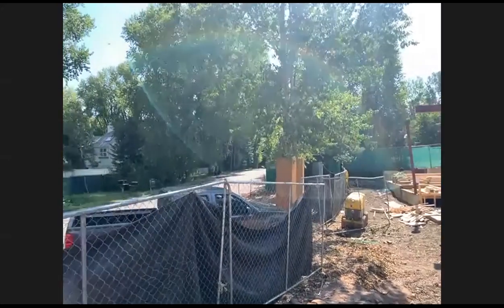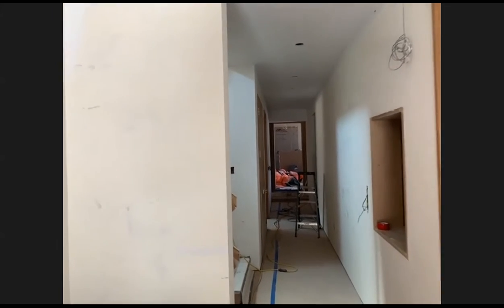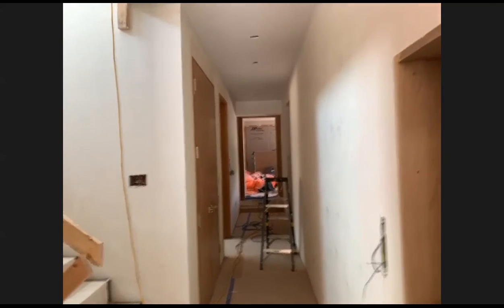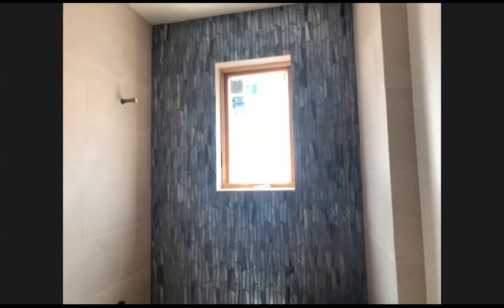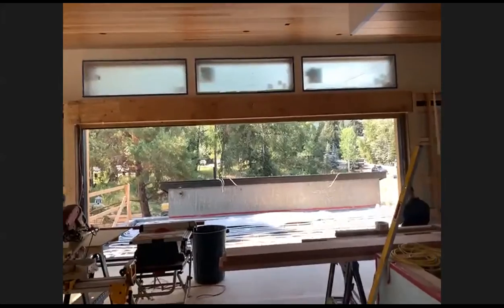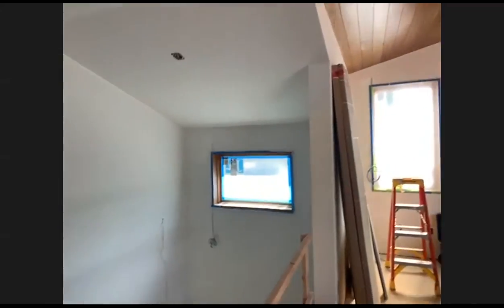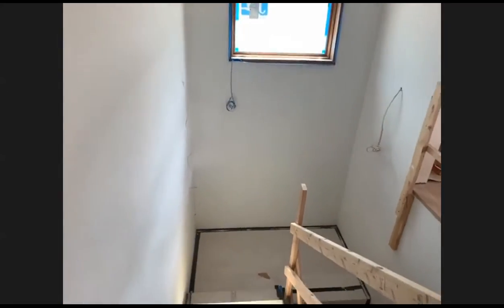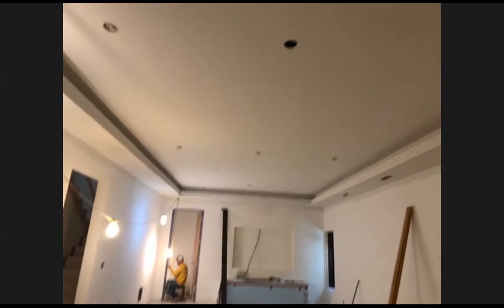825 West Smuggler St, Aspen | Virtual Open House, August 19th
Now showing the latest updates on our new construction project in the West End of Aspen, Colorado. 837 and 825 West Smuggler are contemporary single family homes thoughtfully laid out with multiple level living and a rooftop patio.